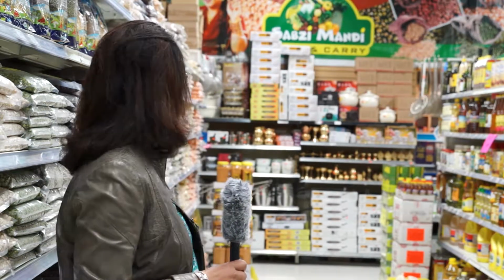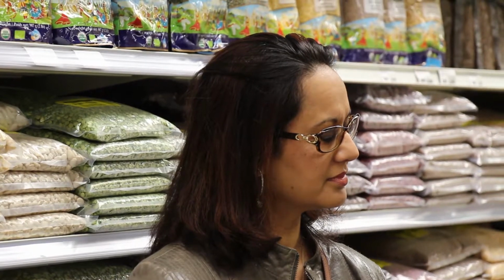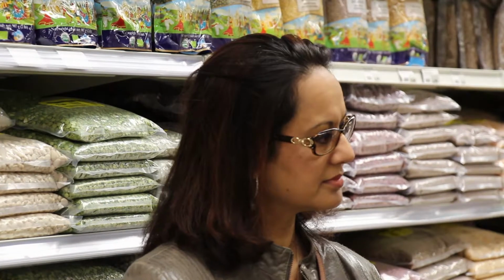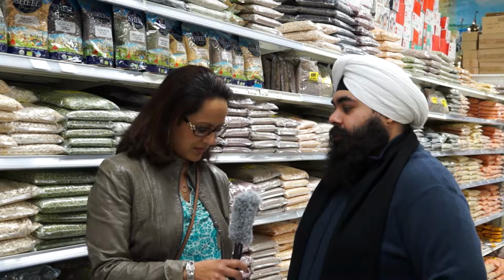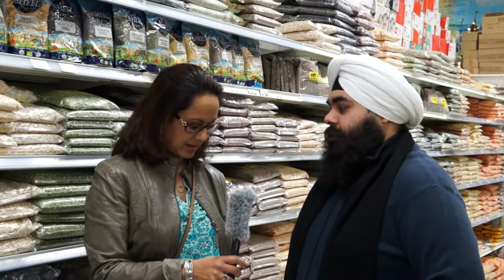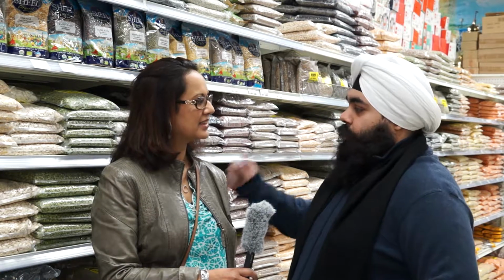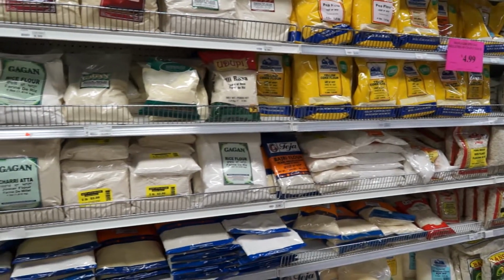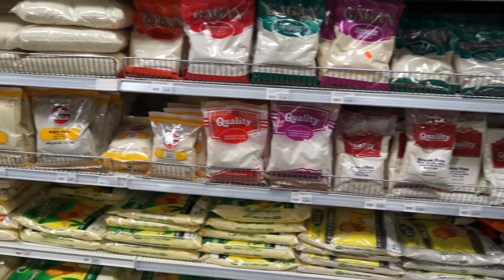GV Course Shopping For Ingredients Part 1